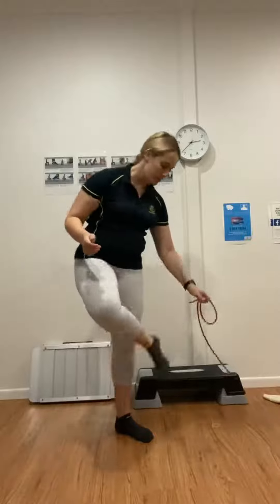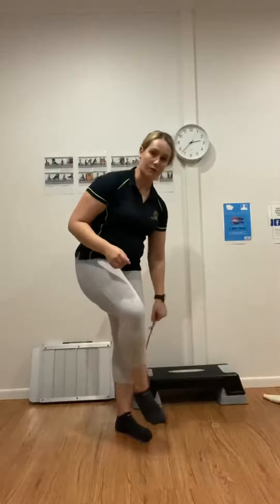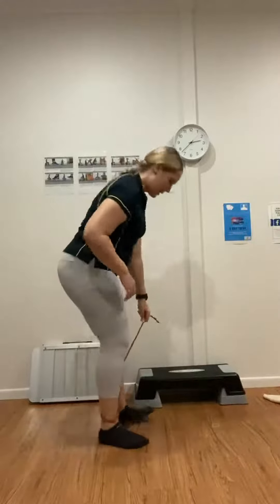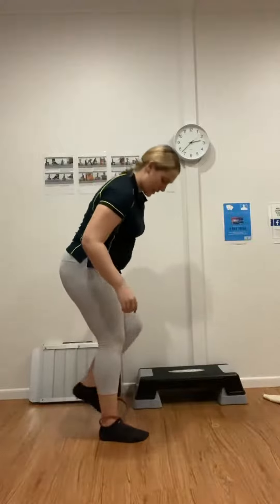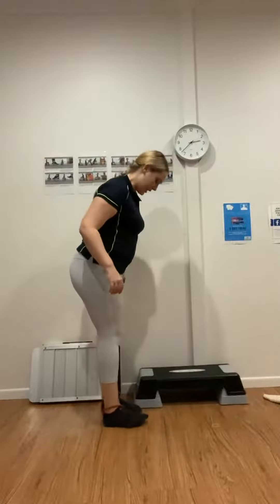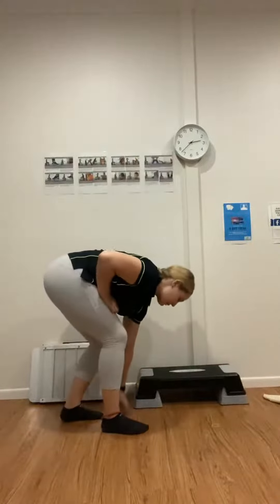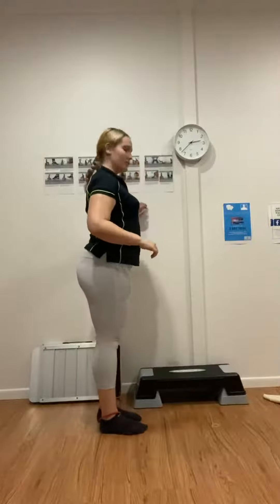Hamstring Exercises part 4 - Hamstring Curl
Hi everybody! Today I will be showing you how to complete exercises to warm up your hamstrings.
As always, make sure you have clearance from your physio to be completing these exercises if you have a pre-existing injury, and if you feel like you have any extra tightness in one hamstring compared to the other, make sure you book in to get it managed and prevent any risk of sustaining a hamstring injury!